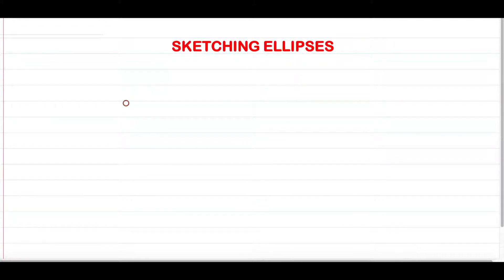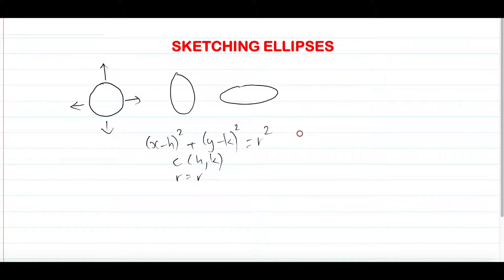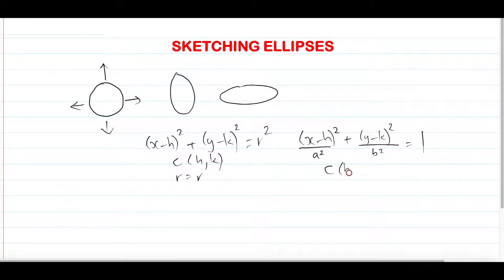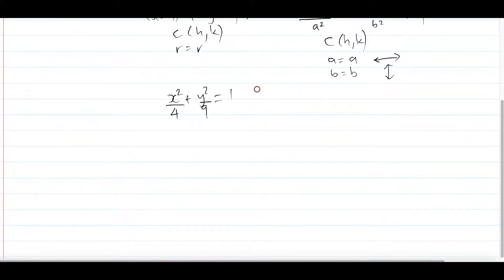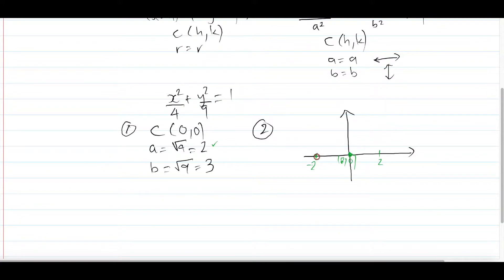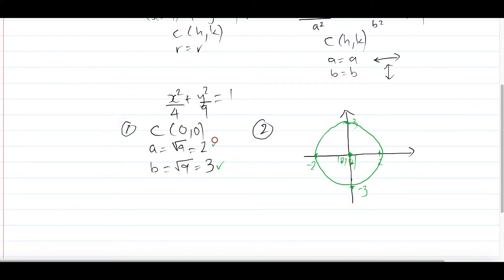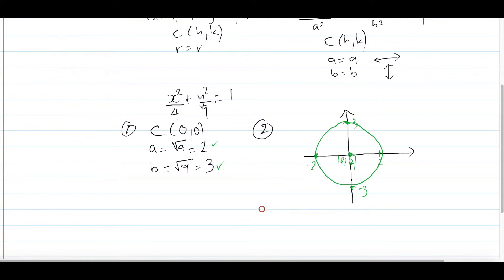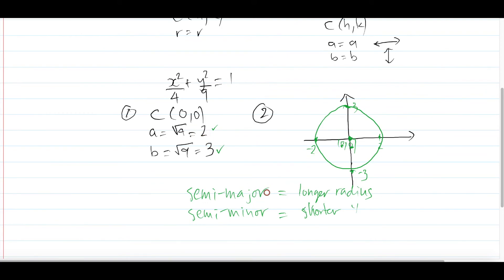How to sketch an ellipse | VCE Specialist Maths 3/4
Learn the best and easy way to sketch an ellipse!

I hope you find it useful toward your studies :)